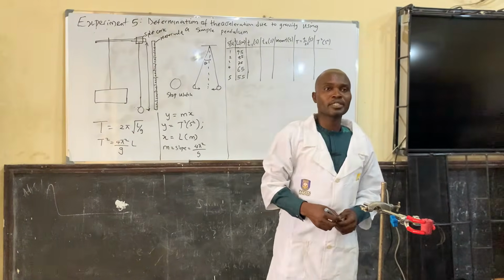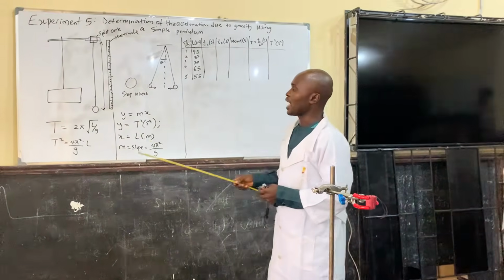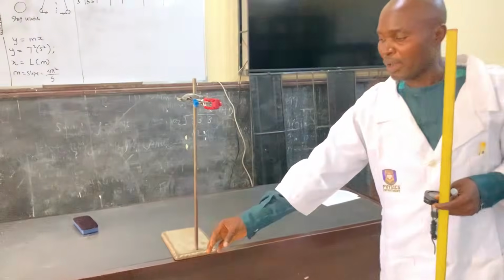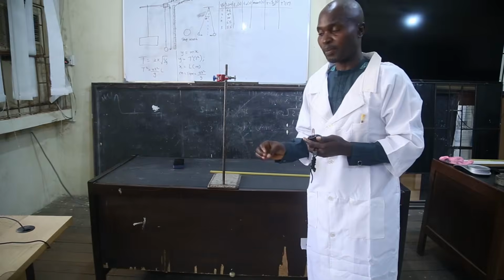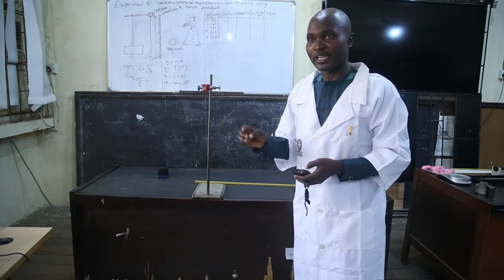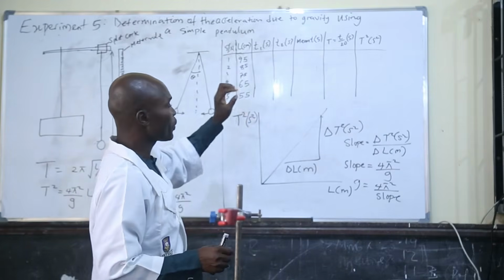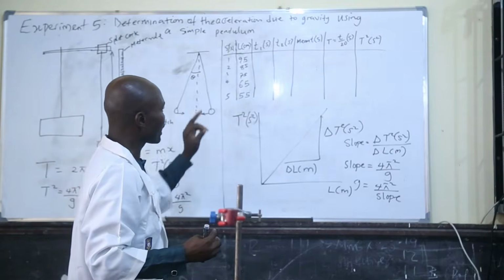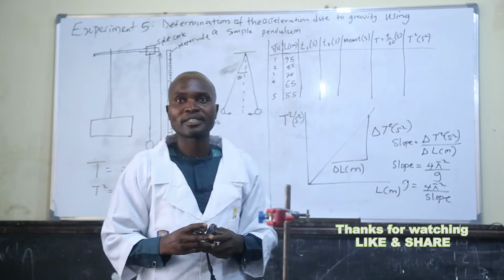EXPERIMENT 5 - DETERMINATION OF ACCELERATION DUE TO GRAVITY